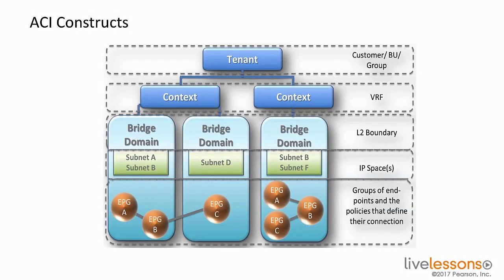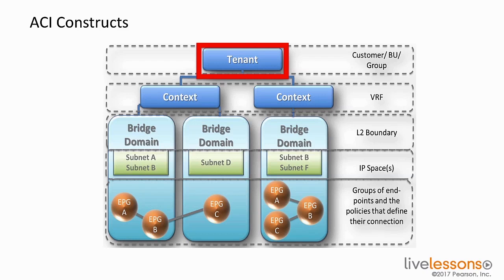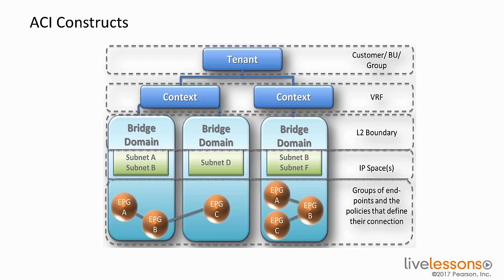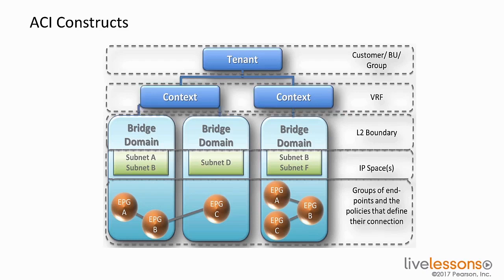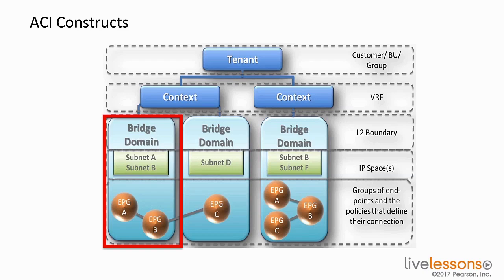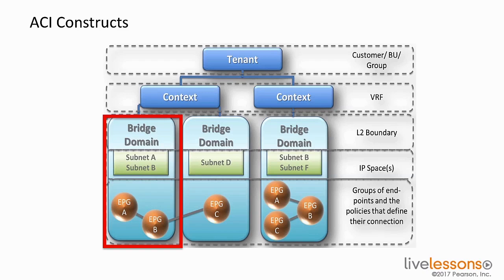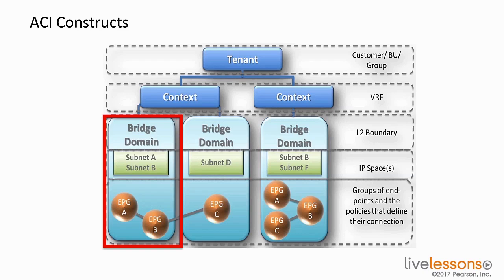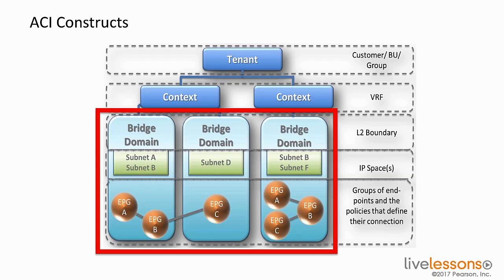10 1 Examining the ACI Logical Model CCNA Data Center DCIC